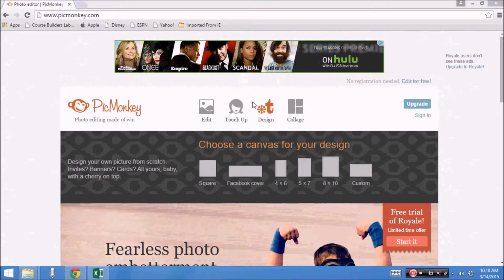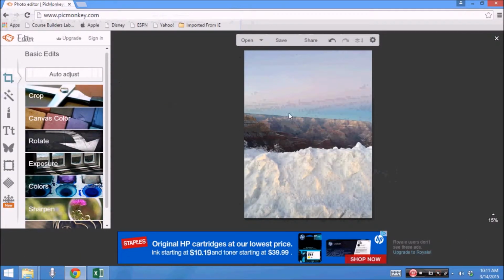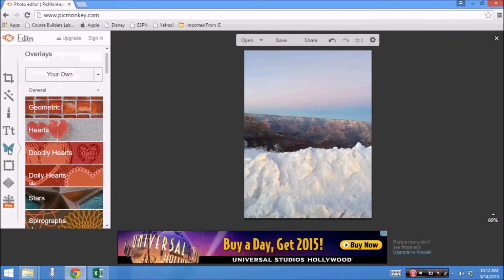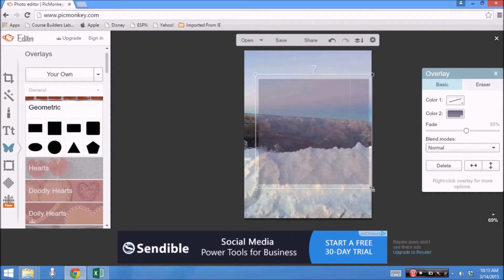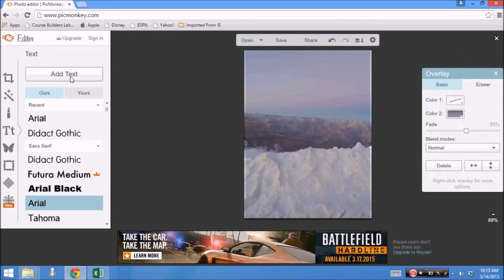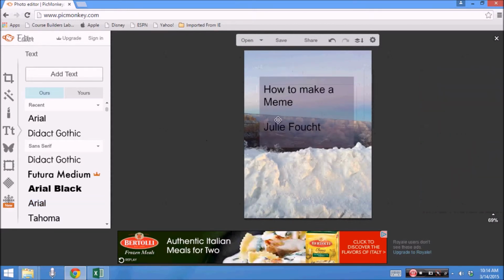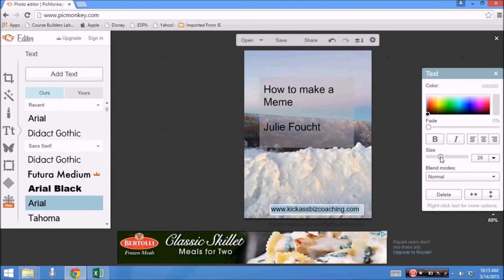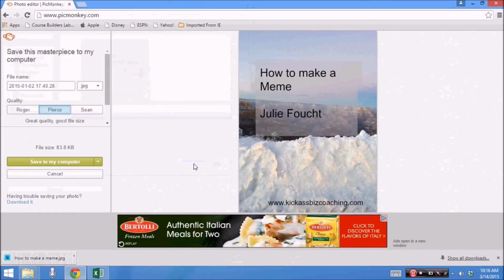How to make a meme